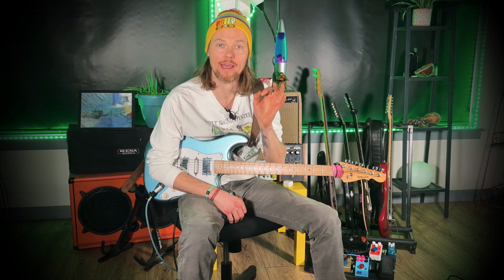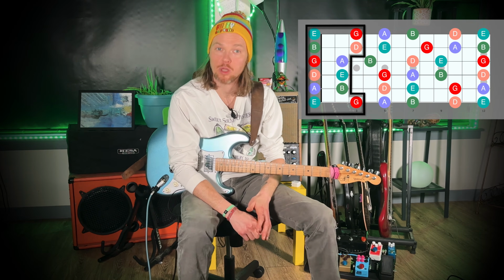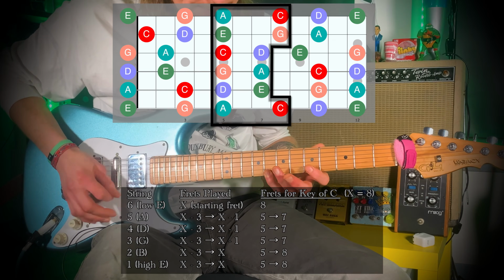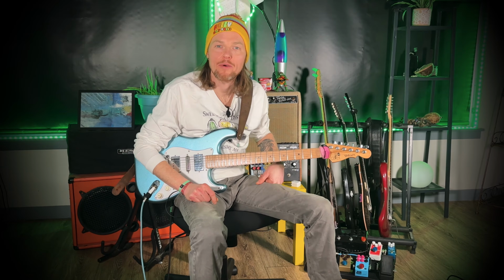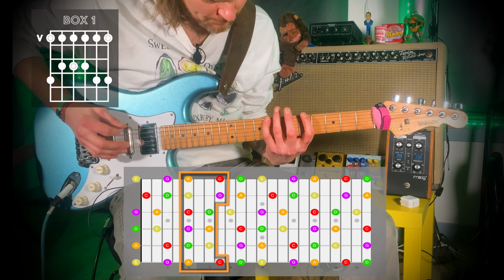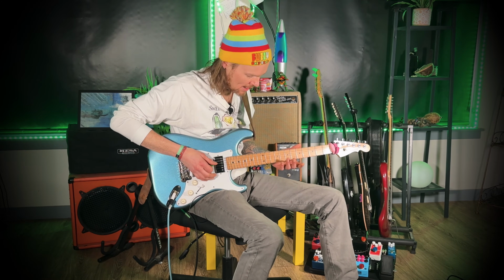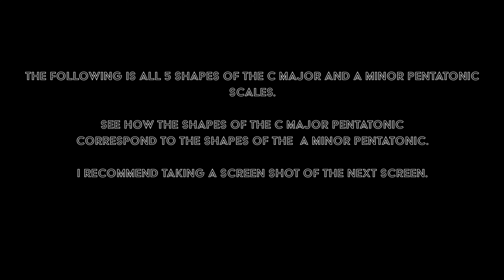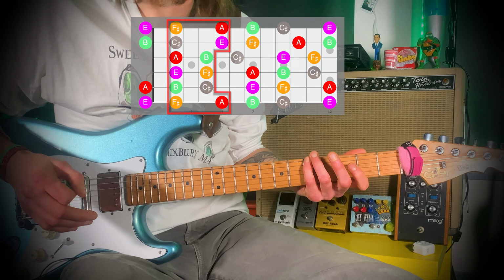MAJOR PENTATONIC SCALES: How to Play Them, When to Use Them & How They Relate to Minor Pentatonics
Pentatonic scales are a guitarist's best friend. They allow us to easily start playing licks and improvising, but they also can help us learn about theory and the arrangement of the fretboard. Did you know that standard tuning on a guitar is just the notes of the E Minor Pentatonic Scale rearranged? The E Minor Pentatonic is played by playing E G A B D in order, where as we tune our guitar strings to E A D G B E (low to hi.) So you see, our instrument is literally made to play pentatonics.

Now most guitars players that have been playing for just a few months know at least one way to play a minor pentatonic scale. More advanced guitarists may have even mastered all 5 shapes and positions of the minor pentatonic, but how many understand how to use MAJOR pentatonics and how they relate to minor pentatonics?

If you've asked yourself these questions then this lesson is for you. We build on the topics we've covered in previous videos on minor pentatonics in order to go into great detail on major pentatonics. We go over how to approach major pentatonics using tonic notes as well as how play them in various positions using the "5 shapes or boxes." We also dive into the theory and discuss "relative keys," "parallel keys," and what exactly the differences between major and minor pentatonic scales are. At the end we even go over a few original licks you can use to practice your technique and understanding of the scales.

⌄⌄⌄⌄⌄⌄⌄⌄⌄ RELATED LINKS, VIDEOS & TIME STAMPS ⌄⌄⌄⌄⌄⌄⌄⌄⌄

Timestamps:
00:00 -  Intro
1:43 - Open G Major Pentatonic
2:30 - Intervals
3:37 - Major Pentatonic Formula
5:12 - Shapes and Patterns
6:29 - Moving The E String Tonic Pattern
8:55 - “The E String Tonic Pattern”
11:19 - Minor vs Major Pentatonic Patterns
12:45 - Relative Keys
13:37 - Minor Pentatonic = Major Pentatonic (kind of)
14:35 - REVIEW: 5 Shapes of the Minor Pentatonic
16:33 - 5 Shapes of the Major Pentatonic
20:18 - GRAPHIC: 5 Shapes for Major & Minor Pentatonics
20:29 - Parallel Keys
21:11 - “The Pinky Trick”
24:47 - When to Use a Major vs Minor Pentatonic
26:30 - Ideas for Practicing
29:01 - 3 Major Pentatonic Licks
31:09 - Conclusion